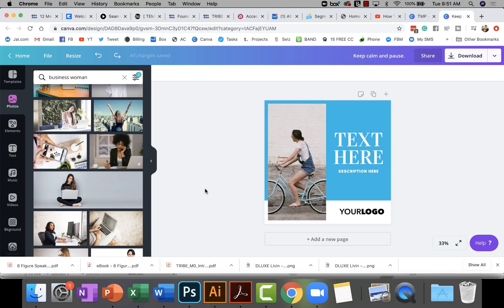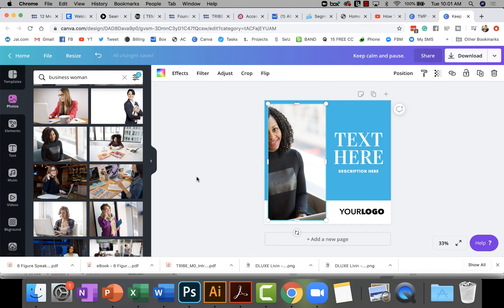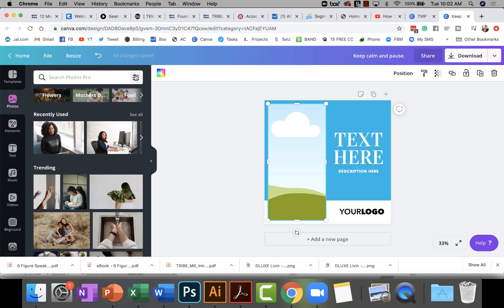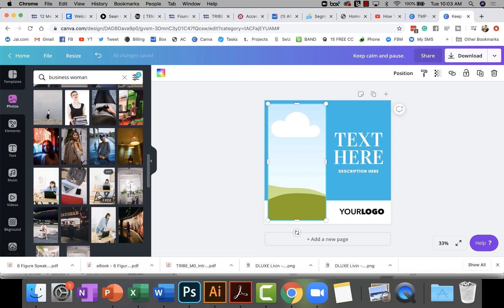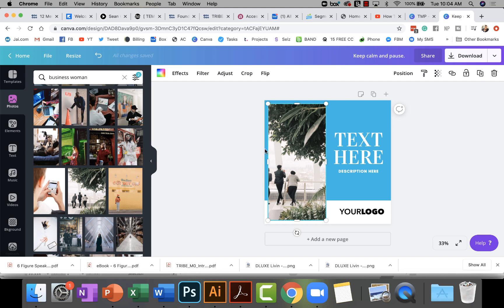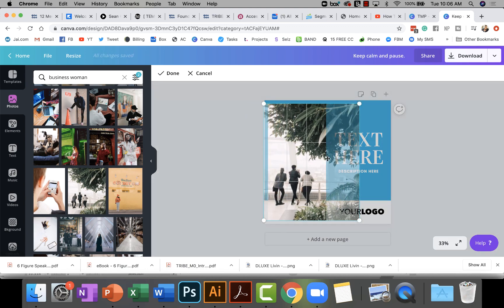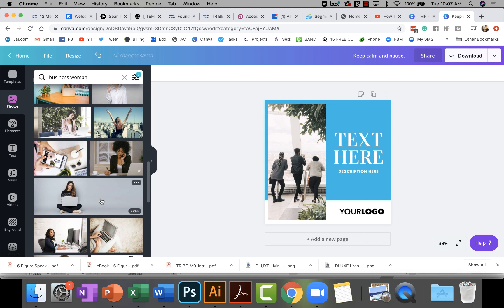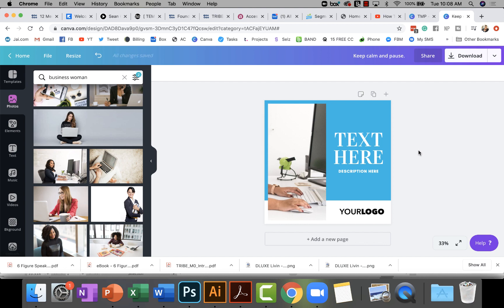How To Replace and Crop an Image In CANVA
This tutorial shows you how to easily replace an image in your Canva design and then crop it to fit perfectly into your layout. There is also a brief description of frames and image resizing.